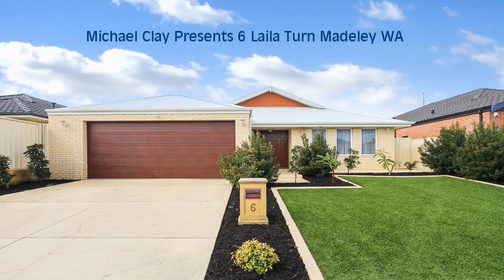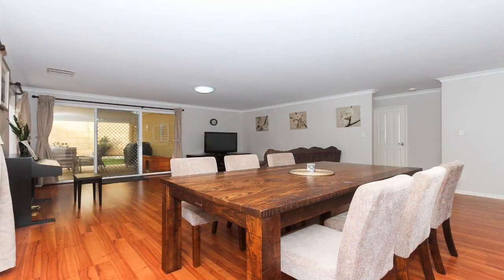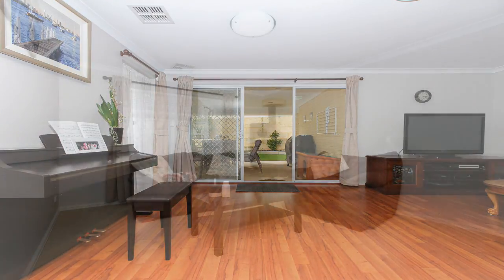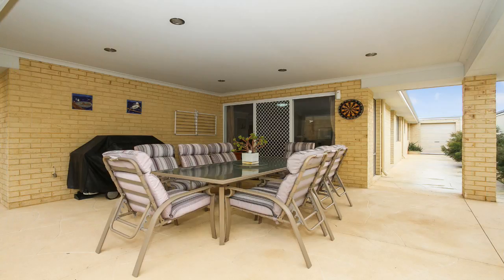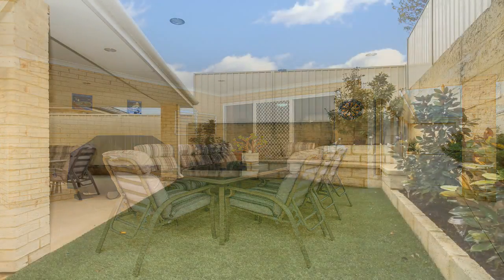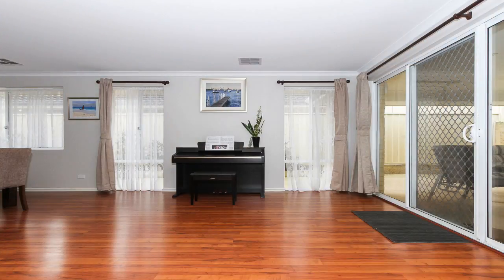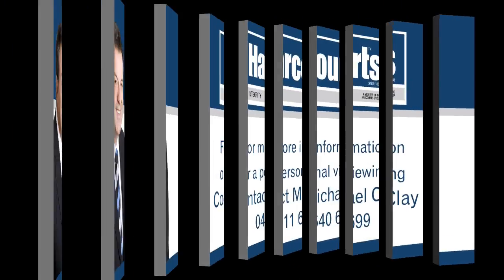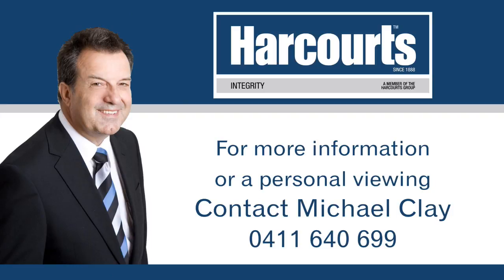6 Laila Turn Madeley WA - Call Michael Clay 0411 640 699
Michael Clay presents .. 6 Laila Turn Madeley

Family Living At Its Best!

This 4 bedroom 2 bathroom home is built to high specifications in a quiet location, on a 489sqm block. Parks, primary school, shopping center and transport are all nearby.

For more information or a personal viewing, contact Michael Clay from Harcourts Integrity on 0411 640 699